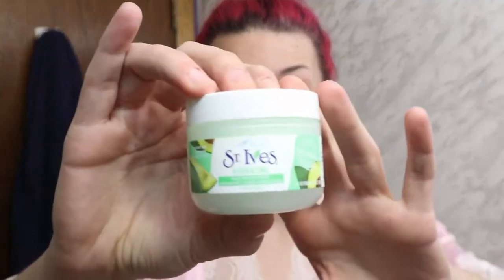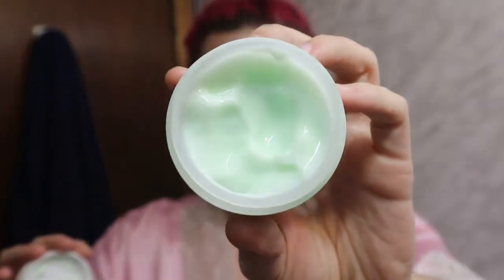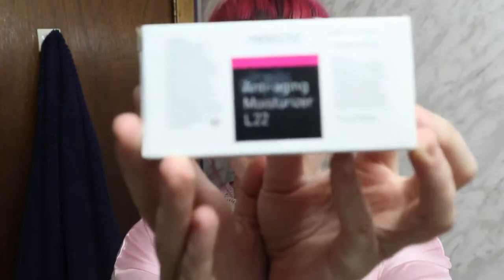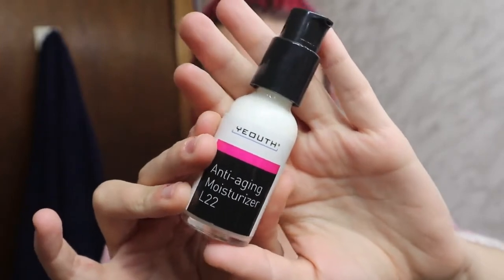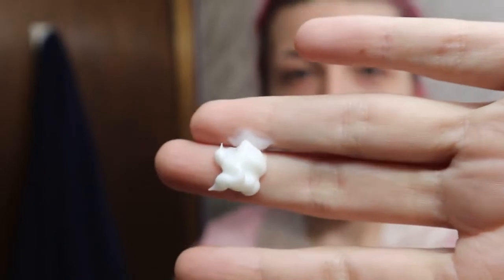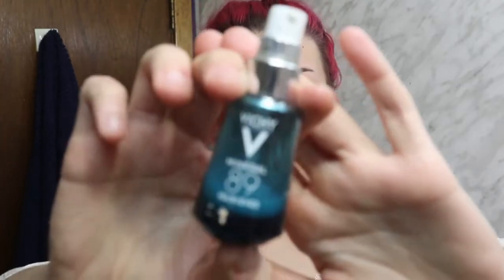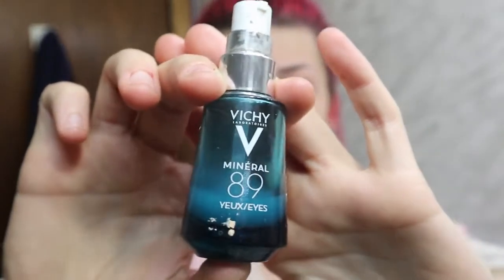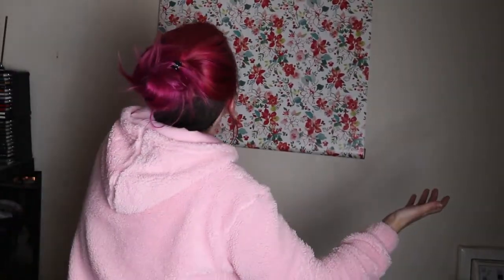TIK TOK INSPIRED LIVING ROOM "PHOTO STUDIO" + GETTING READY & BTS!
TIME STAMPS:

1:40 - Skin Care Routine

4:33 - Yeouth Skin Care Review/First Impressions (NOT SPONSORED)

8:58 - Turning My Living Room Into Photo Studio Taking Photos & BTS

12:40 - End Thoughts

❤ support me through my WISHLIST

❤ a friendly reminder: please be kind to everyone. it costs $0 to be a good person. you are loved, you are valid & you are seen.

❤ every single one of you being apart of my lil' family here has absolutely changed my entire life. I have become someone I never thought I could ever be. I will thank you all forever.